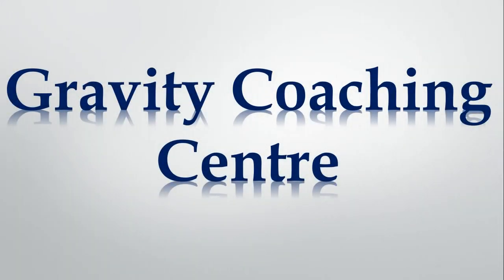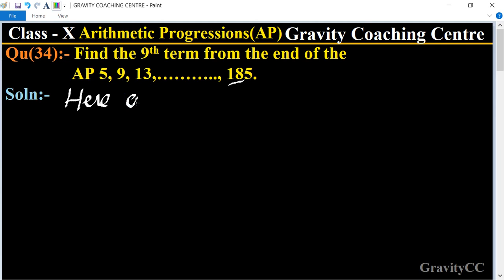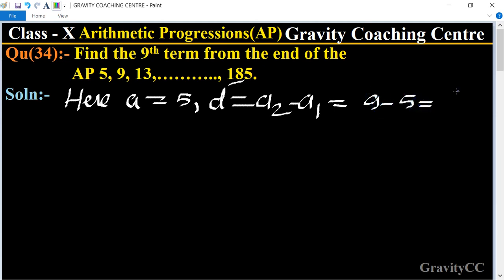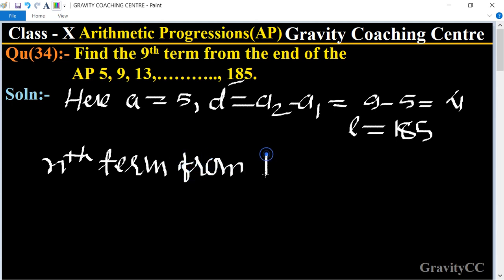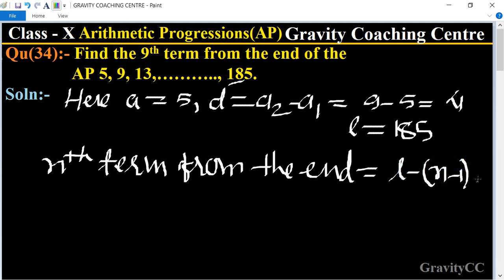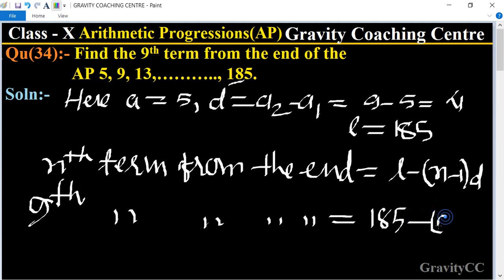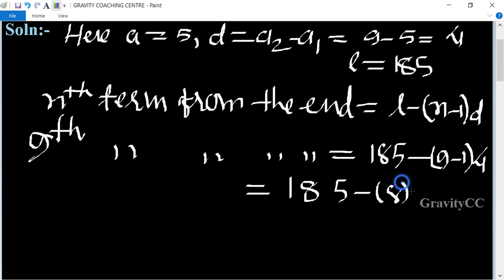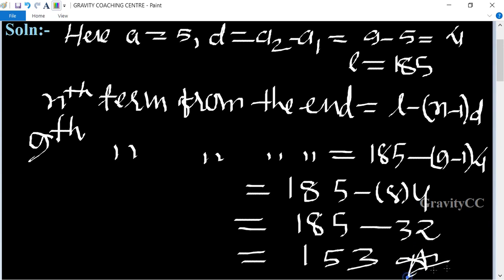Q34 | Find the 9th term from the end of the AP 5, 9, 13,……….., 185. | Arithmetic Progressions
Click on below Links for more Questions:-
Qu(34):- Find the 9th term from the end of the AP 5, 9, 13,……….., 185.